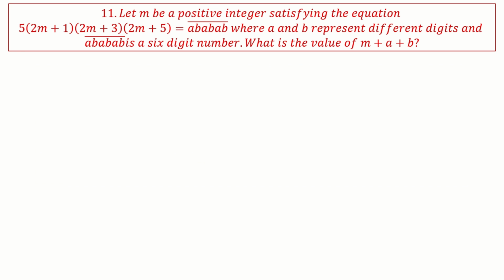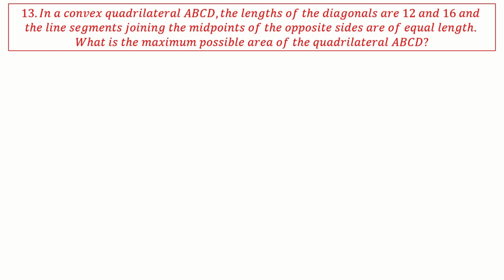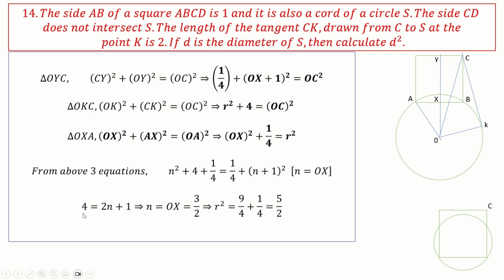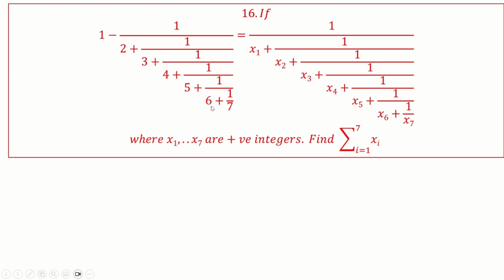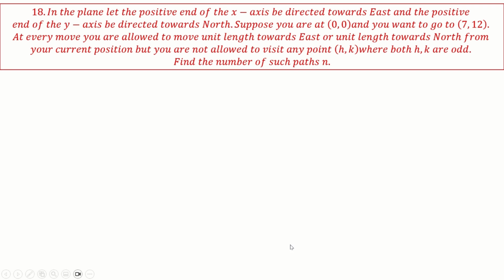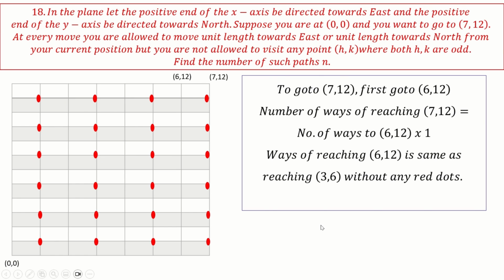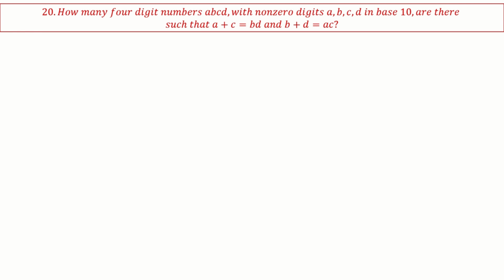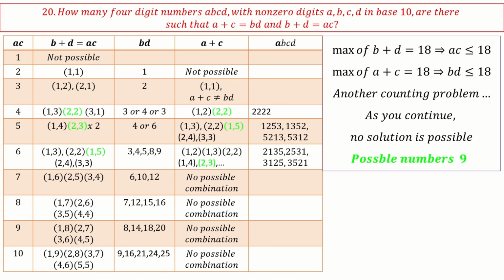IOQM 2025 Region-4 & 5 - Part 2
IOQM 25-26 Detailed Solutions - Part 2
Maths Olympiad
(Questions 11 to 20, 3 marks)

11. 𝐿𝑒𝑡 𝑚 𝑏𝑒 𝑎 𝑝𝑜𝑠𝑖𝑡𝑖𝑣𝑒 𝑖𝑛𝑡𝑒𝑔𝑒𝑟 𝑠𝑎𝑡𝑖𝑠𝑓𝑦𝑖𝑛𝑔 𝑡ℎ𝑒 𝑒𝑞𝑢𝑎𝑡𝑖𝑜𝑛 5(2𝑚+1)(2𝑚+3)(2𝑚+5)=(𝑎𝑏𝑎𝑏𝑎𝑏) ̅
𝑤ℎ𝑒𝑟𝑒 𝑎 𝑎𝑛𝑑 𝑏 𝑟𝑒𝑝𝑟𝑒𝑠𝑒𝑛𝑡 𝑑𝑖𝑓𝑓𝑒𝑟𝑒𝑛𝑡 𝑑𝑖𝑔𝑖𝑡𝑠 𝑎𝑛𝑑 (𝑎𝑏𝑎𝑏𝑎𝑏) ̅𝑖𝑠 𝑎 𝑠𝑖𝑥 𝑑𝑖𝑔𝑖𝑡 𝑛𝑢𝑚𝑏𝑒𝑟. 𝑊ℎ𝑎𝑡 𝑖𝑠 𝑡ℎ𝑒 𝑣𝑎𝑙𝑢𝑒 𝑜𝑓 𝑚+𝑎+𝑏?

12. 𝐹𝑖𝑛𝑑 𝑡ℎ𝑒 𝑛𝑢𝑚𝑏𝑒𝑟𝑠 𝑜𝑓 𝑜𝑟𝑑𝑒𝑟𝑒𝑑 𝑝𝑎𝑖𝑟𝑠 (𝑚,𝑛)𝑤ℎ𝑒𝑟𝑒 𝑚 𝑎𝑛𝑑 𝑛 𝑎𝑟𝑒 𝑝𝑜𝑠𝑖𝑡𝑖𝑣𝑒 𝑖𝑛𝑡𝑒𝑔𝑒𝑟𝑠 𝑙𝑒𝑠𝑠 𝑡ℎ𝑎𝑛 𝑜𝑟 𝑒𝑞𝑢𝑎𝑙 𝑡𝑜 20000 𝑠𝑢𝑐ℎ 𝑡ℎ𝑎𝑡 𝑚^2+𝑛^4 𝑖𝑠 𝑎 𝑝𝑜𝑤𝑒𝑟 𝑜𝑓 2.

13. 𝐼𝑛 𝑎 𝑐𝑜𝑛𝑣𝑒𝑥 𝑞𝑢𝑎𝑑𝑟𝑖𝑙𝑎𝑡𝑒𝑟𝑎𝑙 𝐴𝐵𝐶𝐷, 𝑡ℎ𝑒 𝑙𝑒𝑛𝑔𝑡ℎ𝑠 𝑜𝑓 𝑡ℎ𝑒 𝑑𝑖𝑎𝑔𝑜𝑛𝑎𝑙𝑠 𝑎𝑟𝑒 12 𝑎𝑛𝑑 16 𝑎𝑛𝑑  𝑡ℎ𝑒 𝑙𝑖𝑛𝑒 𝑠𝑒𝑔𝑚𝑒𝑛𝑡𝑠 𝑗𝑜𝑖𝑛𝑖𝑛𝑔 𝑡ℎ𝑒 𝑚𝑖𝑑𝑝𝑜𝑖𝑛𝑡𝑠 𝑜𝑓 𝑡ℎ𝑒 𝑜𝑝𝑝𝑜𝑠𝑖𝑡𝑒 𝑠𝑖𝑑𝑒𝑠 𝑎𝑟𝑒 𝑜𝑓 𝑒𝑞𝑢𝑎𝑙 𝑙𝑒𝑛𝑔𝑡ℎ. 𝑊ℎ𝑎𝑡 𝑖𝑠 𝑡ℎ𝑒 𝑚𝑎𝑥𝑖𝑚𝑢𝑚 𝑝𝑜𝑠𝑠𝑖𝑏𝑙𝑒 𝑎𝑟𝑒𝑎 𝑜𝑓 𝑡ℎ𝑒 𝑞𝑢𝑎𝑑𝑟𝑖𝑙𝑎𝑡𝑒𝑟𝑎𝑙 𝐴𝐵𝐶𝐷?

14. 𝑇ℎ𝑒 𝑠𝑖𝑑𝑒 𝐴𝐵 𝑜𝑓 𝑎 𝑠𝑞𝑢𝑎𝑟𝑒 𝐴𝐵𝐶𝐷 𝑖𝑠 1 𝑎𝑛𝑑 𝑖𝑡 𝑖𝑠 𝑎𝑙𝑠𝑜 𝑎 𝑐𝑜𝑟𝑑 𝑜𝑓 𝑎 𝑐𝑖𝑟𝑐𝑙𝑒 𝑆. 𝑇ℎ𝑒 𝑠𝑖𝑑𝑒 𝐶𝐷 𝑑𝑜𝑒𝑠 𝑛𝑜𝑡 𝑖𝑛𝑡𝑒𝑟𝑠𝑒𝑐𝑡 𝑆. 𝑇ℎ𝑒 𝑙𝑒𝑛𝑔𝑡ℎ 𝑜𝑓 𝑡ℎ𝑒 𝑡𝑎𝑛𝑔𝑒𝑛𝑡 𝐶𝐾, 𝑑𝑟𝑎𝑤𝑛 𝑓𝑟𝑜𝑚 𝐶 𝑡𝑜 𝑆 𝑎𝑡 𝑡ℎ𝑒 𝑝𝑜𝑖𝑛𝑡 𝐾 𝑖𝑠 2. 𝐼𝑓 𝑑 𝑖𝑠 𝑡ℎ𝑒 𝑑𝑖𝑎𝑚𝑒𝑡𝑒𝑟 𝑜𝑓 𝑆, 𝑡ℎ𝑒𝑛 𝑐𝑎𝑙𝑐𝑢𝑙𝑎𝑡𝑒 𝑑^2.

15. 𝐼𝑓 𝑎,𝑏,𝑐,𝑑 𝑎𝑟𝑒 𝑝𝑜𝑠𝑖𝑡𝑖𝑣𝑒 𝑖𝑛𝑡𝑒𝑔𝑒𝑟𝑠 𝑠𝑢𝑐ℎ 𝑡ℎ𝑎𝑡 17(𝑎𝑏𝑐𝑑+𝑎𝑏+𝑎𝑑 +𝑐𝑑+1)=20(𝑏𝑐𝑑+𝑏+𝑑), 𝑓𝑖𝑛𝑑 𝑎^2+𝑏^2+𝑐^2+𝑑^2.

16. 𝐼𝑓
1−1/(2+1/(3+1/(4+1/(5+1/(6+1/7)))))=1/(𝑥1+1/(𝑥2+1/(𝑥3+1/(𝑥4+1/(𝑥5+1/(𝑥6+1/𝑥7)))))) 𝑤ℎ𝑒𝑟𝑒 𝑥1,..𝑥7 𝑎𝑟𝑒+𝑣𝑒 𝑖𝑛𝑡𝑒𝑔𝑒𝑟𝑠.  𝐹𝑖𝑛𝑑 ∑2_(𝑖=1)^7▒𝑥𝑖

17. 𝑇ℎ𝑒𝑟𝑒 𝑎𝑟𝑒 100 𝑐𝑎𝑟𝑑𝑠 𝑖𝑛 𝑎 𝑏𝑜𝑥 𝑤ℎ𝑖𝑐ℎ 𝑎𝑟𝑒 𝑛𝑢𝑚𝑏𝑒𝑟𝑒𝑑 𝑓𝑟𝑜𝑚 1 𝑡𝑜 100. 𝑊ℎ𝑖𝑙𝑒 𝑏𝑒𝑖𝑛𝑔 𝑏𝑙𝑖𝑛𝑑𝑓𝑜𝑙𝑑𝑒𝑑, 𝑀𝑎𝑖𝑛𝑎𝑘 𝑖𝑠 𝑔𝑜𝑖𝑛𝑔 𝑡𝑜 𝑑𝑟𝑎𝑤 𝑜𝑛𝑒 𝑜𝑟 𝑚𝑜𝑟𝑒 𝑐𝑎𝑟𝑑𝑠 𝑓𝑟𝑜𝑚 𝑡ℎ𝑒 𝑏𝑜𝑥. 𝐴𝑓𝑡𝑒𝑟 𝑡ℎ𝑎𝑡, ℎ𝑒 𝑤𝑖𝑙𝑙 𝑟𝑒𝑚𝑜𝑣𝑒 ℎ𝑖𝑠 𝑏𝑙𝑖𝑛𝑑𝑓𝑜𝑙𝑑 𝑎𝑛𝑑  𝑚𝑢𝑙𝑡𝑖𝑝𝑙𝑦 𝑡𝑜𝑔𝑒𝑡ℎ𝑒𝑟 𝑡ℎ𝑒 𝑛𝑢𝑚𝑏𝑒𝑟𝑠 𝑜𝑛 𝑡ℎ𝑒𝑠𝑒 𝑐𝑎𝑟𝑑𝑠. 𝑀𝑎𝑖𝑛𝑎𝑘 𝑤𝑎𝑛𝑡𝑠 𝑡ℎ𝑒 𝑝𝑟𝑜𝑑𝑢𝑐𝑡 𝑜𝑓 𝑡ℎ𝑒 𝑛𝑢𝑚𝑏𝑒𝑟𝑠 𝑜𝑛 𝑡ℎ𝑒  𝑐𝑎𝑟𝑑𝑠 𝑑𝑟𝑎𝑤𝑛 𝑡𝑜 𝑏𝑒 𝑎 𝑚𝑢𝑙𝑡𝑖𝑝𝑙𝑒 𝑜𝑓 6. 𝐻𝑜𝑤 𝑚𝑎𝑛𝑦 𝑐𝑎𝑟𝑑𝑠 𝑑𝑜𝑒𝑠 ℎ𝑒 𝑛𝑒𝑒𝑑 𝑡𝑜 𝑑𝑟𝑎𝑤 𝑡𝑜 𝑚𝑎𝑘𝑒 𝑠𝑢𝑟𝑒 𝑡ℎ𝑎𝑡 𝑡ℎ𝑖𝑠 𝑤𝑖𝑙𝑙 ℎ𝑎𝑝𝑝𝑒𝑛?

18. 𝐼𝑛 𝑡ℎ𝑒 𝑝𝑙𝑎𝑛𝑒 𝑙𝑒𝑡 𝑡ℎ𝑒 𝑝𝑜𝑠𝑖𝑡𝑖𝑣𝑒 𝑒𝑛𝑑 𝑜𝑓 𝑡ℎ𝑒 𝑥−𝑎𝑥𝑖𝑠 𝑏𝑒 𝑑𝑖𝑟𝑒𝑐𝑡𝑒𝑑 𝑡𝑜𝑤𝑎𝑟𝑑𝑠 𝐸𝑎𝑠𝑡 𝑎𝑛𝑑 𝑡ℎ𝑒 𝑝𝑜𝑠𝑖𝑡𝑖𝑣𝑒 𝑒𝑛𝑑 𝑜𝑓 𝑡ℎ𝑒 𝑦−𝑎𝑥𝑖𝑠 𝑏𝑒 𝑑𝑖𝑟𝑒𝑐𝑡𝑒𝑑 𝑡𝑜𝑤𝑎𝑟𝑑𝑠 𝑁𝑜𝑟𝑡ℎ. 𝑆𝑢𝑝𝑝𝑜𝑠𝑒 𝑦𝑜𝑢 𝑎𝑟𝑒 𝑎𝑡 (0, 0)𝑎𝑛𝑑 𝑦𝑜𝑢 𝑤𝑎𝑛𝑡 𝑡𝑜 𝑔𝑜 𝑡𝑜 (7, 12). 𝐴𝑡 𝑒𝑣𝑒𝑟𝑦 𝑚𝑜𝑣𝑒 𝑦𝑜𝑢 𝑎𝑟𝑒 𝑎𝑙𝑙𝑜𝑤𝑒𝑑 𝑡𝑜 𝑚𝑜𝑣𝑒 𝑢𝑛𝑖𝑡 𝑙𝑒𝑛𝑔𝑡ℎ 𝑡𝑜𝑤𝑎𝑟𝑑𝑠 𝐸𝑎𝑠𝑡 𝑜𝑟 𝑢𝑛𝑖𝑡 𝑙𝑒𝑛𝑔𝑡ℎ 𝑡𝑜𝑤𝑎𝑟𝑑𝑠 𝑁𝑜𝑟𝑡ℎ 𝑓𝑟𝑜𝑚 𝑦𝑜𝑢𝑟 𝑐𝑢𝑟𝑟𝑒𝑛𝑡 𝑝𝑜𝑠𝑖𝑡𝑖𝑜𝑛 𝑏𝑢𝑡 𝑦𝑜𝑢 𝑎𝑟𝑒 𝑛𝑜𝑡 𝑎𝑙𝑙𝑜𝑤𝑒𝑑 𝑡𝑜 𝑣𝑖𝑠𝑖𝑡 𝑎𝑛𝑦 𝑝𝑜𝑖𝑛𝑡 (ℎ, 𝑘)𝑤ℎ𝑒𝑟𝑒 𝑏𝑜𝑡ℎ ℎ, 𝑘 𝑎𝑟𝑒 𝑜𝑑𝑑. 𝐹𝑖𝑛𝑑 𝑡ℎ𝑒 𝑛𝑢𝑚𝑏𝑒𝑟 𝑜𝑓 𝑠𝑢𝑐ℎ 𝑝𝑎𝑡ℎ𝑠 𝑛.

19. 𝐹𝑖𝑛𝑑 𝑡ℎ𝑒 𝑛𝑢𝑚𝑏𝑒𝑟 𝑜𝑓 𝑜𝑟𝑑𝑒𝑟𝑒𝑑 𝑝𝑎𝑖𝑟𝑠 (𝑚,𝑛)𝑤ℎ𝑒𝑟𝑒 𝑚 𝑎𝑛𝑑 𝑛 𝑎𝑟𝑒 𝑝𝑜𝑠𝑖𝑡𝑖𝑣𝑒 𝑖𝑛𝑡𝑒𝑔𝑒𝑟𝑠 𝑠𝑢𝑐ℎ 𝑡ℎ𝑎𝑡 1≤𝑚 less than 𝑛≤50 𝑎𝑛𝑑 𝑡ℎ𝑒 𝑝𝑟𝑜𝑑𝑢𝑐𝑡 𝑚𝑛 𝑖𝑠 𝑎 𝑝𝑒𝑟𝑓𝑒𝑐𝑡 𝑠𝑞𝑢𝑎𝑟𝑒.

20. 𝐻𝑜𝑤 𝑚𝑎𝑛𝑦 𝑓𝑜𝑢𝑟 𝑑𝑖𝑔𝑖𝑡 𝑛𝑢𝑚𝑏𝑒𝑟𝑠 𝑎𝑏𝑐𝑑, 𝑤𝑖𝑡ℎ 𝑛𝑜𝑛𝑧𝑒𝑟𝑜 𝑑𝑖𝑔𝑖𝑡𝑠 𝑎,𝑏,𝑐,𝑑 𝑖𝑛 𝑏𝑎𝑠𝑒 10, 𝑎𝑟𝑒 𝑡ℎ𝑒𝑟𝑒 𝑠𝑢𝑐ℎ 𝑡ℎ𝑎𝑡 𝑎+𝑐=𝑏𝑑 𝑎𝑛𝑑 𝑏+𝑑=𝑎𝑐?